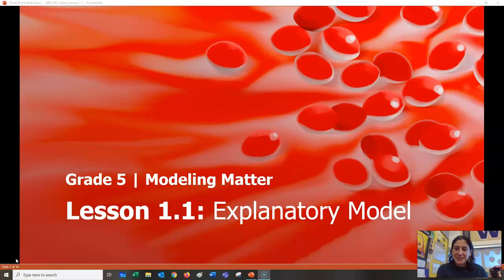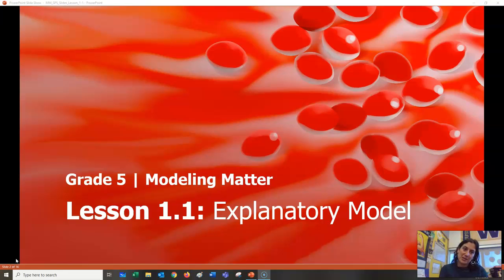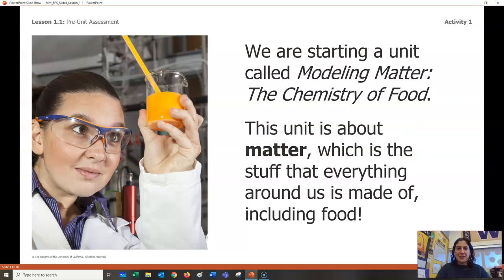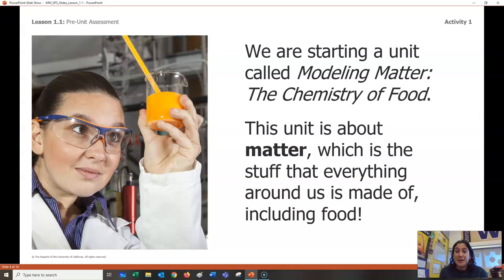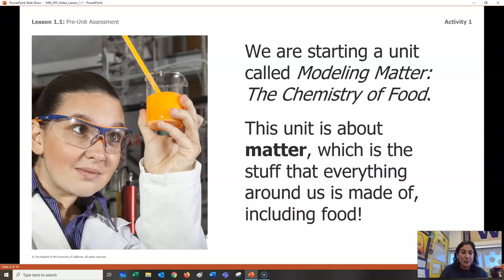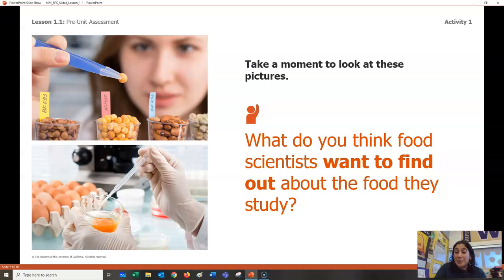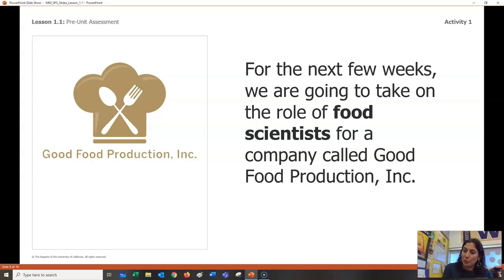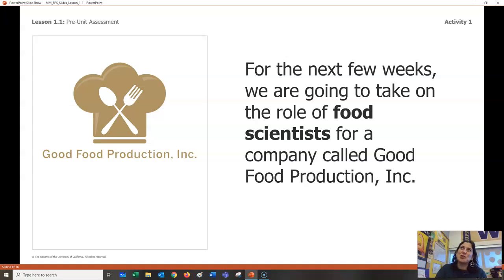Modeling Matter Explanatory Model Video